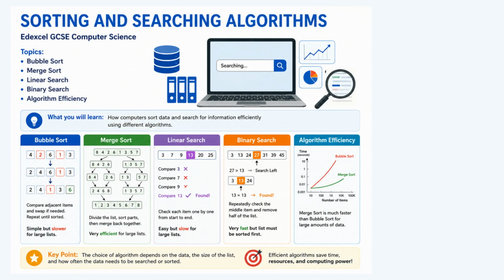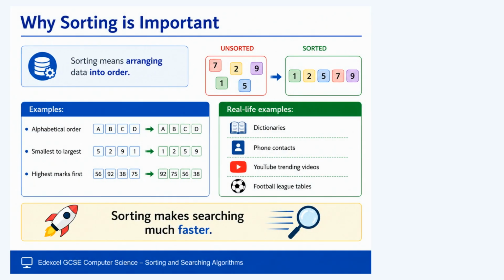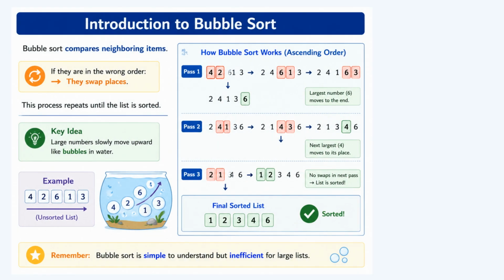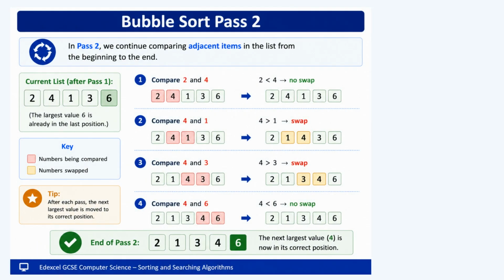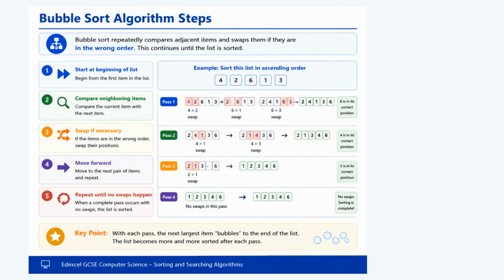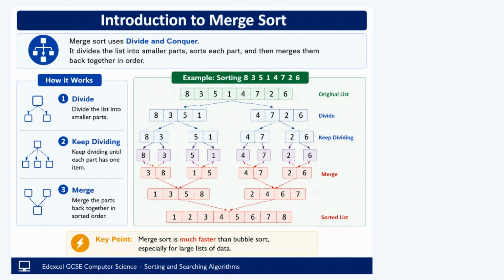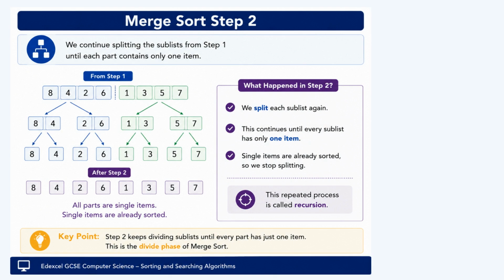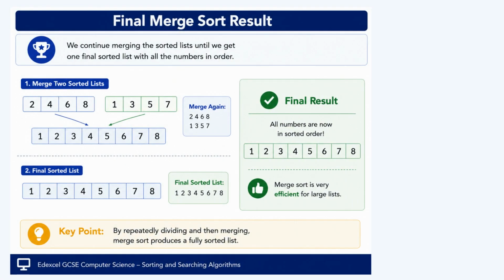Sorting and Searching Algorithms Made Easy | Edexcel GCSE Computer Science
Welcome to this beginner-friendly GCSE Computer Science lesson on Sorting and Searching Algorithms.

In this video, you will learn:

✅ What sorting algorithms are
✅ Bubble Sort step-by-step
✅ Merge Sort explained simply
✅ What searching algorithms are
✅ Linear Search vs Binary Search
✅ Algorithm efficiency
✅ Brute Force vs Divide and Conquer
✅ Real-world uses of algorithms

This lesson is perfect for:

🎓 Edexcel GCSE Computer Science students
🎓 Cambridge IGCSE students
🎓 O/L ICT & Computer Science learners